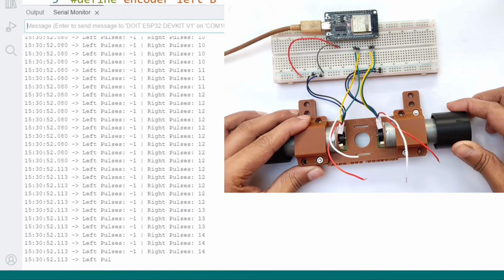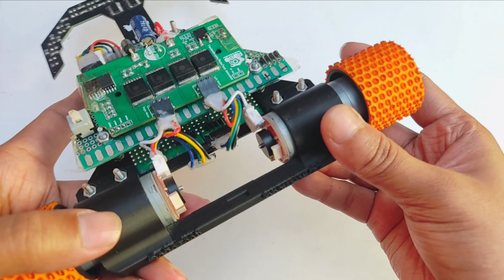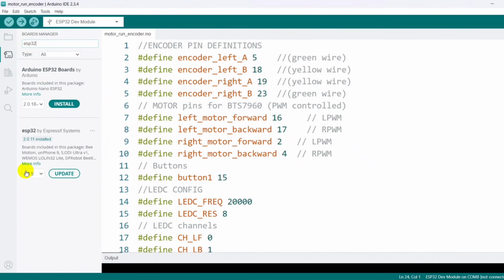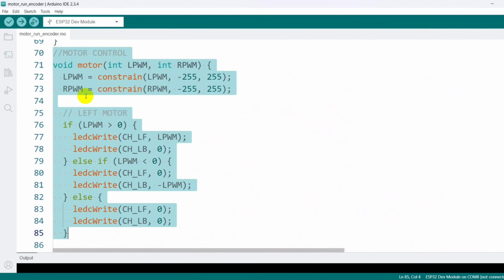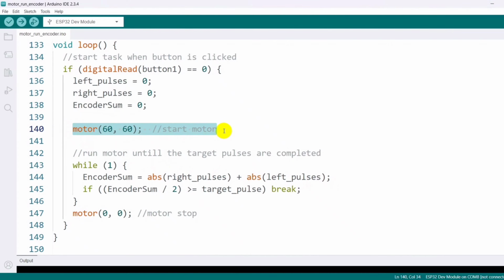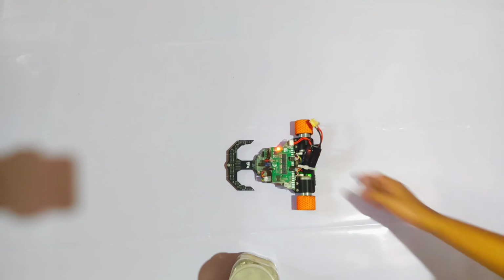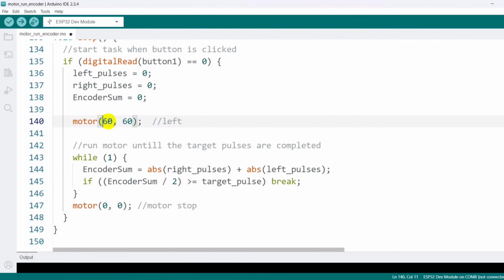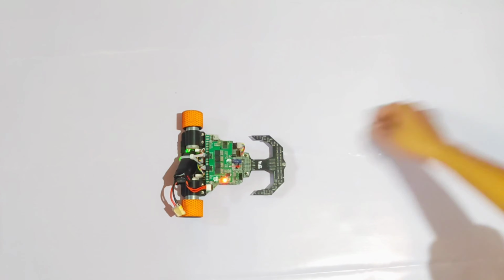How to Control DC Motor with Encoder | How to Use 25GA Encoder Motor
𝐓𝐢𝐭𝐥𝐞: How to Control DC Motor with Encoder | Encoder Motor Pulse Measure by ESP32: Part-01 | How to Control a DC Motor with an Encoder | How to Use DC Encoder Motor with ESP32 | 25GA Encoder Motor

In this video, we explore how to control a DC motor with an encoder using the ESP32 microcontroller. This is Part-01 of a step-by-step series where we focus on understanding encoder motors and measuring encoder pulses accurately with ESP32. Encoder feedback plays a crucial role in precise motor control applications such as robotics, automation, smart vehicles, and industrial control systems.

𝐁𝐮𝐲 𝐄𝐧𝐜𝐨𝐝𝐞𝐫 𝐌𝐨𝐭𝐨𝐫:
𝐂𝐢𝐫𝐜𝐮𝐢𝐭 𝐃𝐢𝐚𝐠𝐫𝐚𝐦 𝐚𝐧𝐝 𝐂𝐨𝐝𝐞: [      ]
[𝐇𝐨𝐰 𝐭𝐨 𝐔𝐧𝐥𝐨𝐜𝐤 𝐭𝐡𝐞 𝐂𝐨𝐝𝐞:
1️⃣ Copy the link and paste it into a new browser.
3️⃣ Go back to the browser, and the Code will be unlocked!

00:00 Introduction
00:21 Circuit Diagram & Hardware Setup
00:43 Working Methodology
01:07 Code Overview
01:51 Motor Driver & PWM Configuration
02:26 Real-Time Demonstration
02:48 Forward Motion (500 Pulses)
03:07 Forward Motion (250 Pulses)
03:25 Left Rotation
03:46 Right Rotation
04:08 Backward Motion (200 Pulses)
04:23 Conclusion